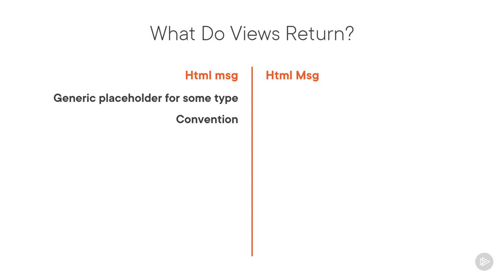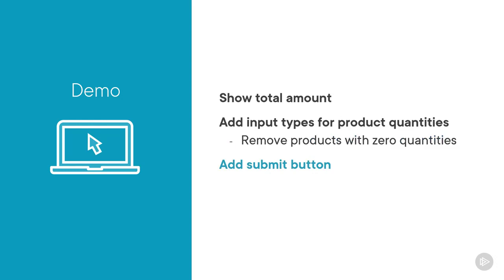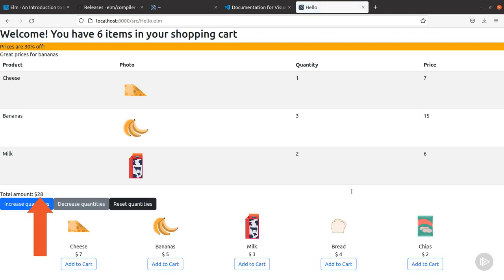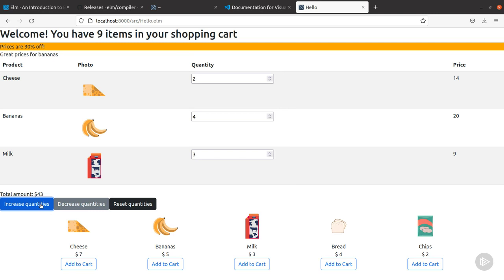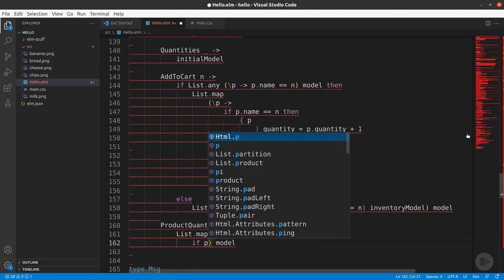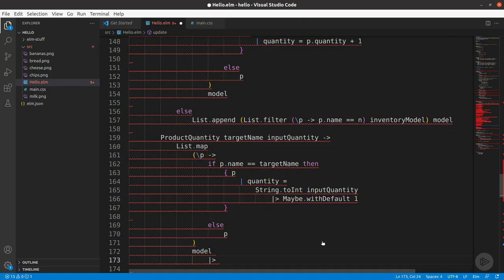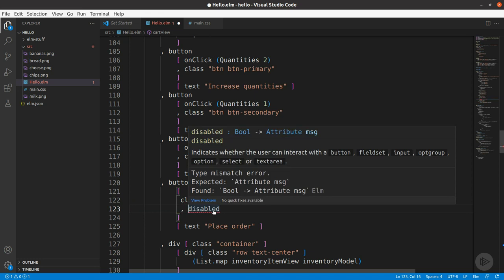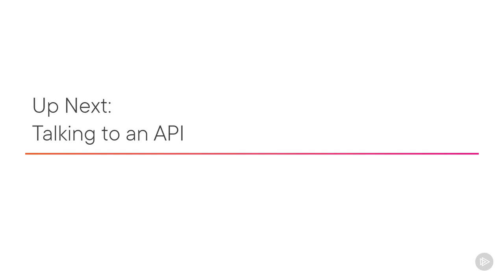4 Preparing to Submit